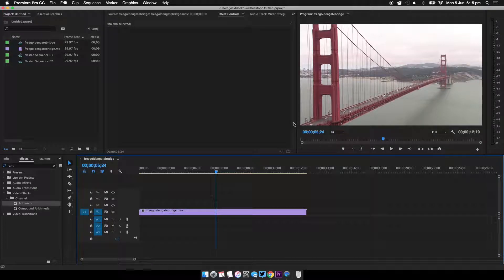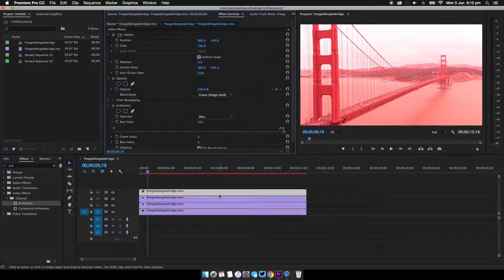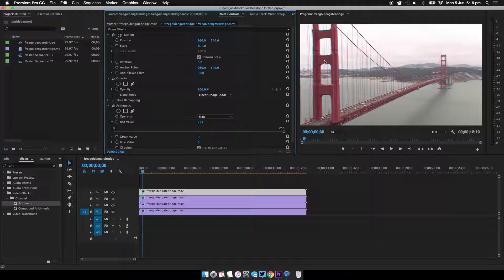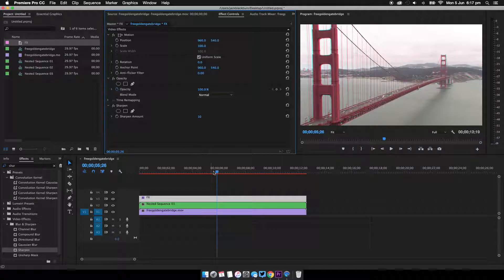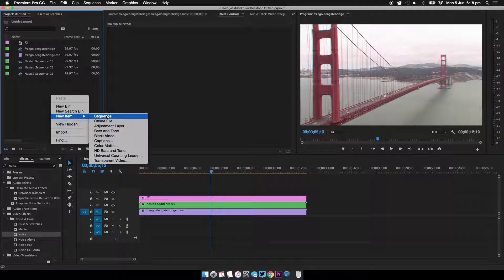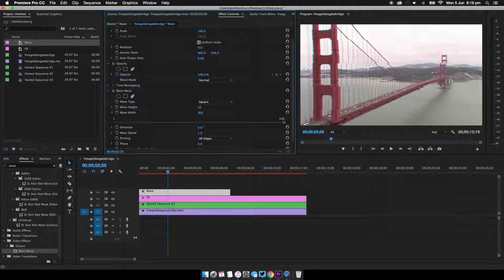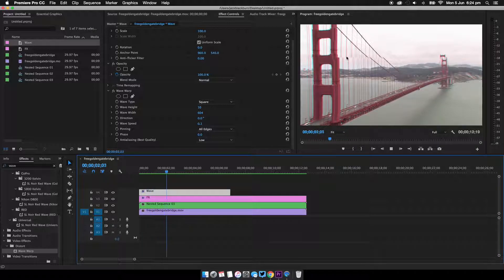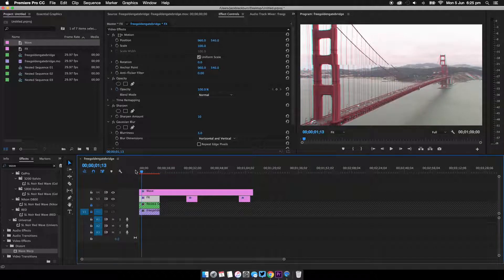How To Fake VHS Effect In Premiere Pro CC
In this video, Jack shows you how to easily fake a VHS look in Adobe Premiere Pro